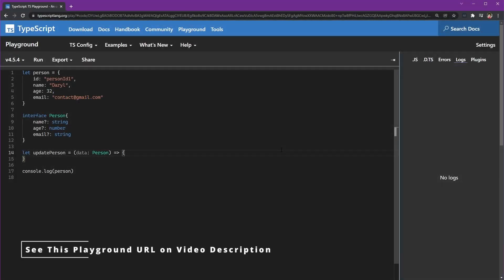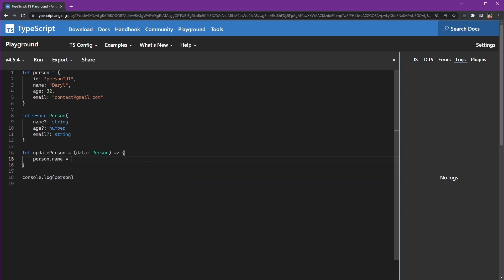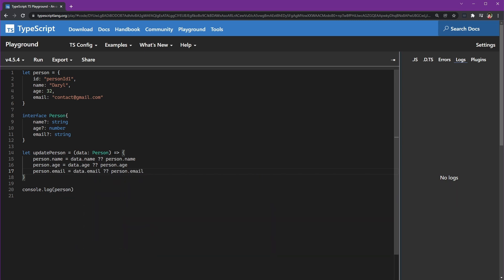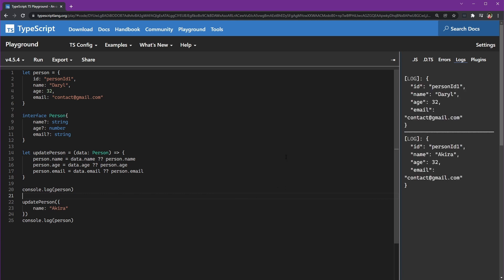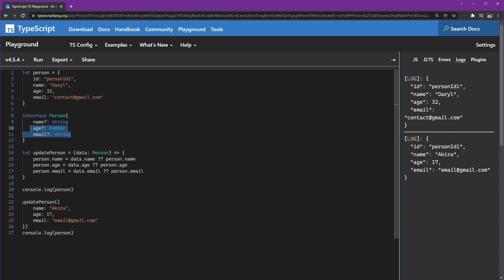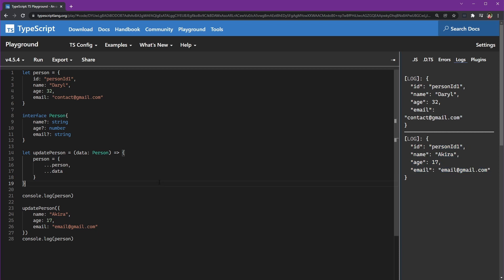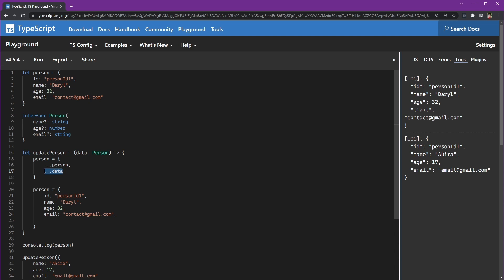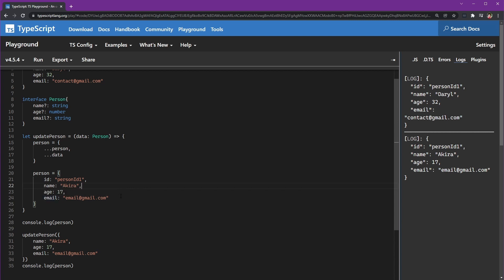Simple and Effective Update Data using Spread Operator ( Works on Typescript and Javascript )!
How to use spread operator effectively to update data? It's so simple and so effective!